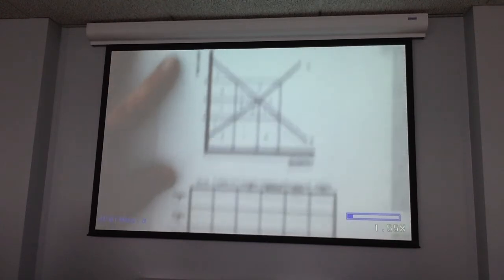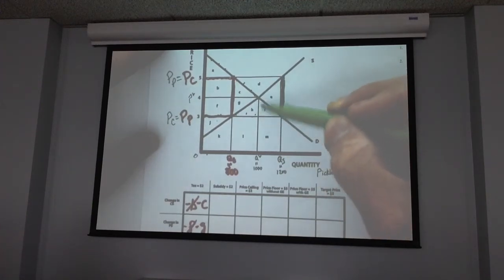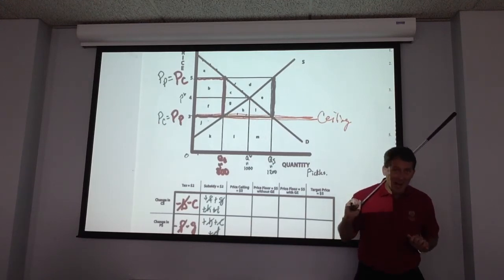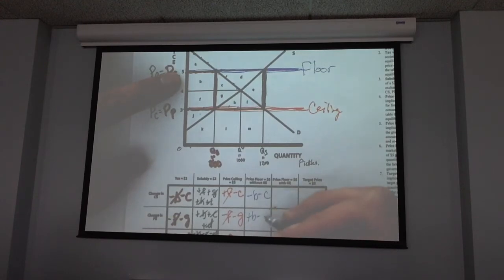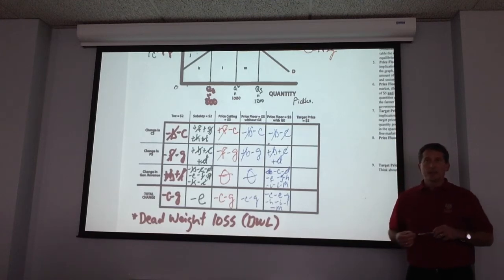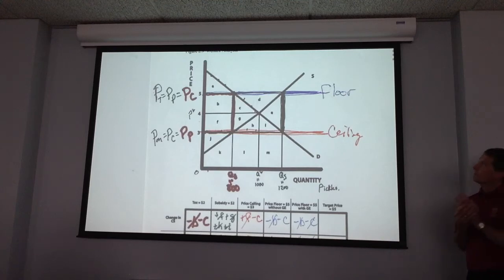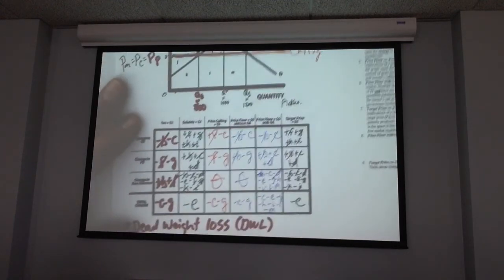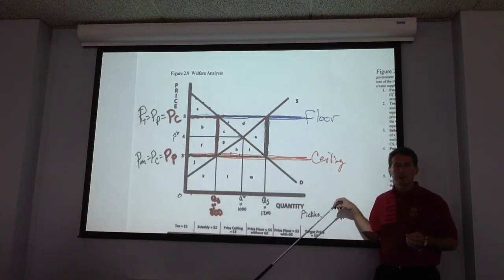Micro 8 F13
Welfare Analysis Worksheet -All policies